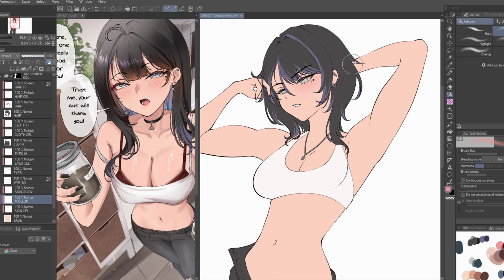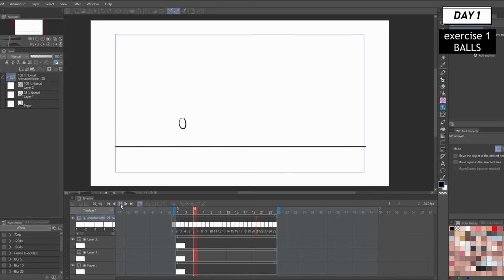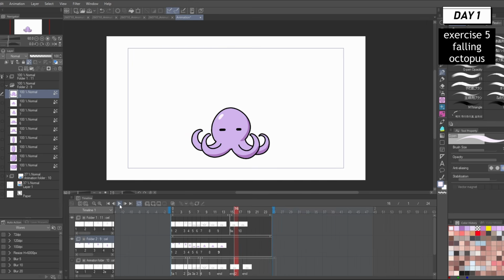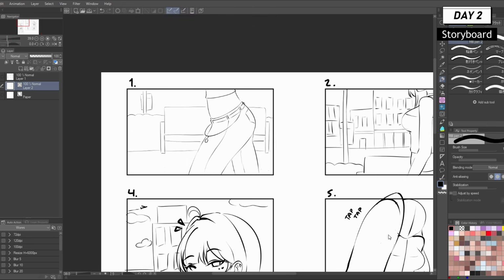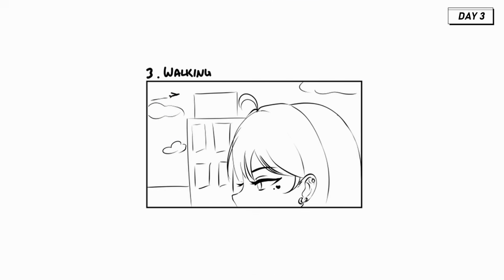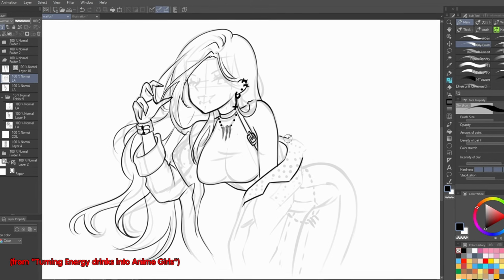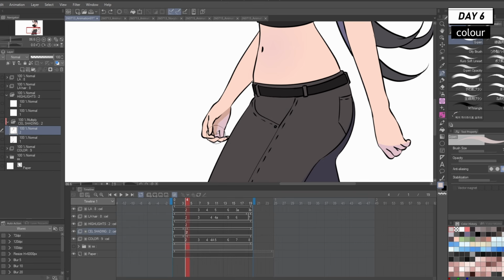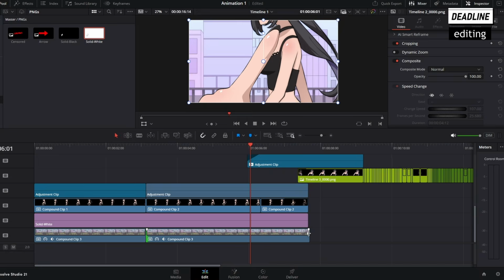Is It Possible To Learn Animation In 7 Days?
I don't even know the basics of animation so I learned how to animate in ONE WEEK!

0:00 Intro
0:29 Clip Studio Paint
0:58 Day 1
3:00 Day 2
4:21 Day 3
5:40 Day 4
6:13 Day 5
6:49 Day 6
7:43 Day 7 (Deadline day)
8:36 Final Animation